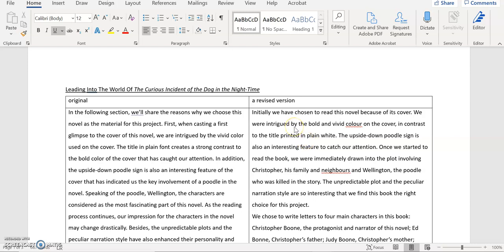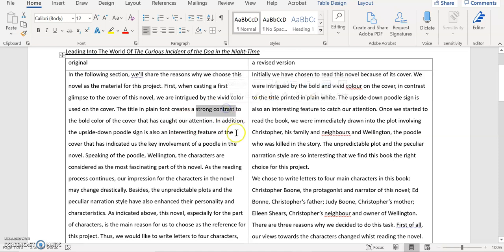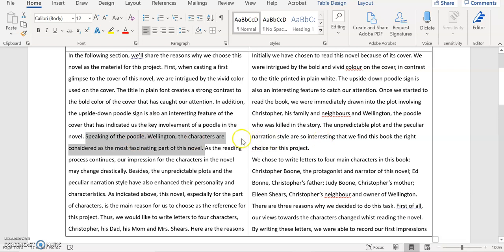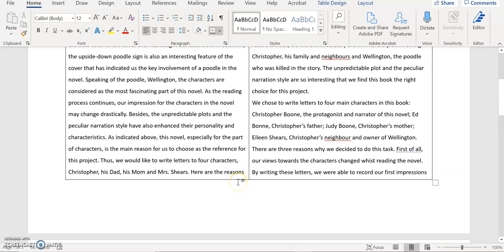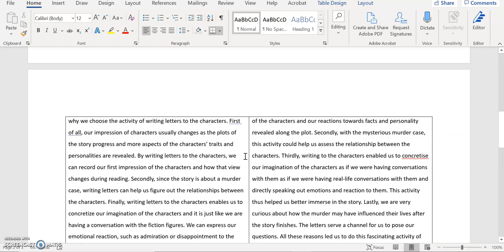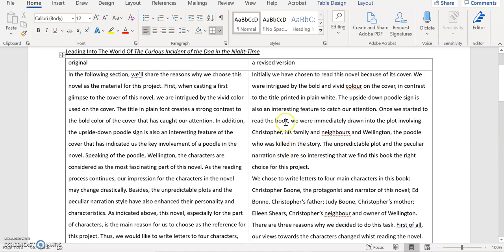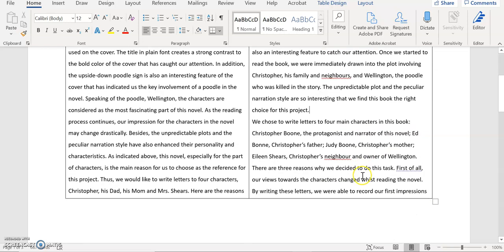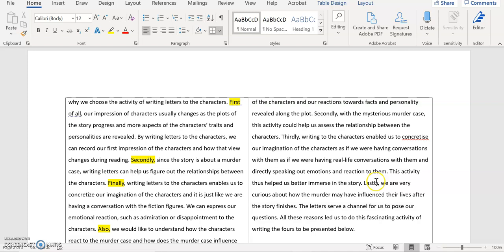英文論文編修範例5 (Part 1)